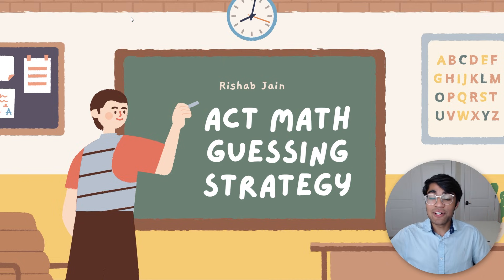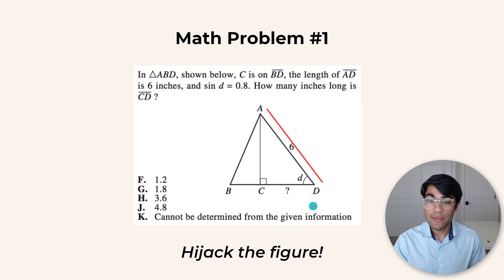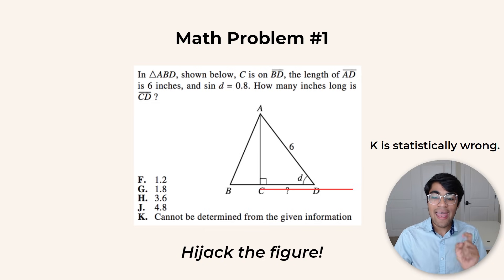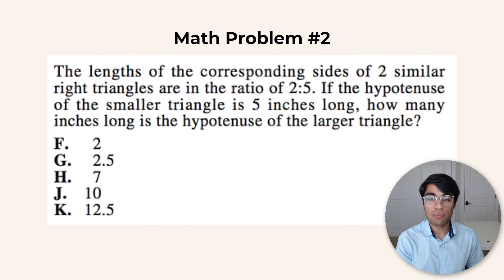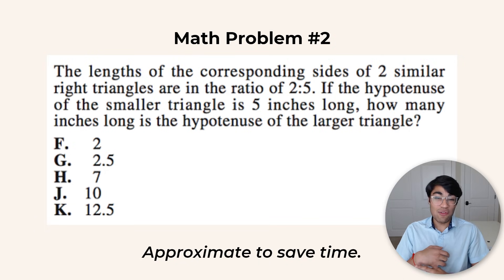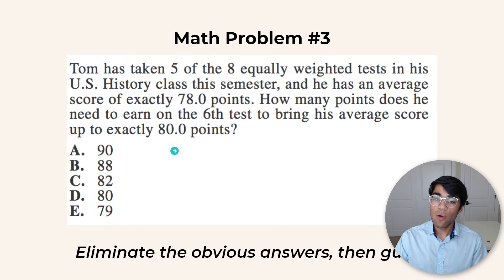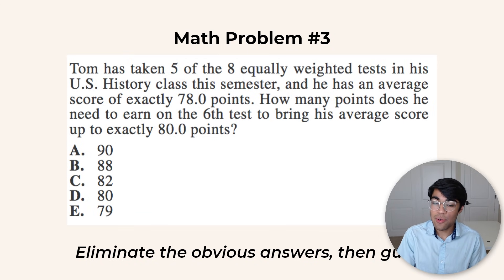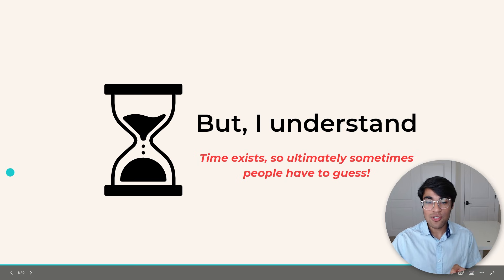ACT Math Tips & Strategy (Psychology Trick)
Learn the ACT math tips and strategies! These tips can help you save time to get a high score in the math section. This video covers ACT Math tips and strategies and walks you through some hacks to solve problems quickly! These ACT math tips will help you guess smart last minute!

All music in this video is by LAKEY INSPIRED.

You made it all the way down here. Seriously. Every single one of you helps so much. I want to make more videos like this, but I legitimately need your support. Thank you so much, it actually means the world to me!